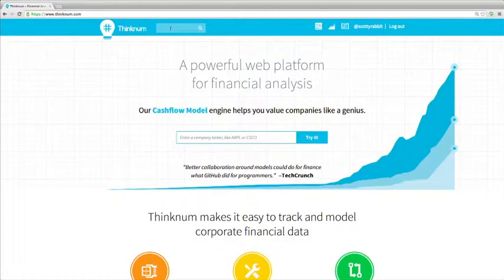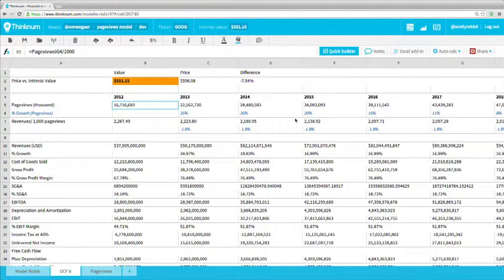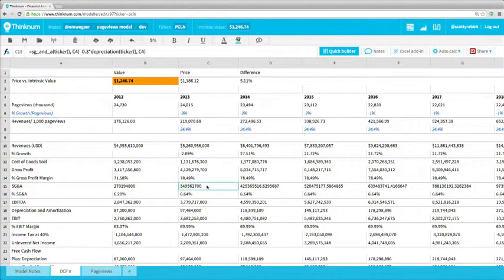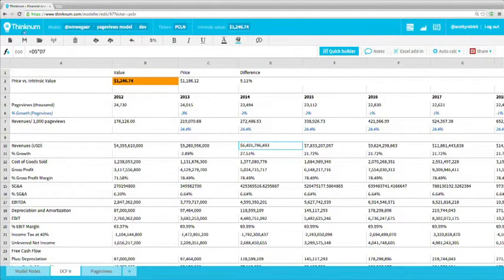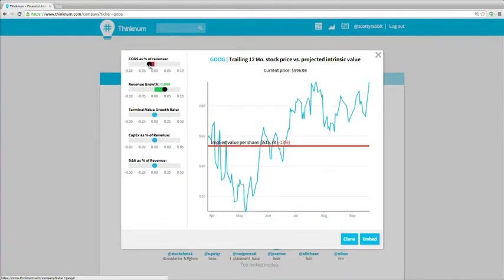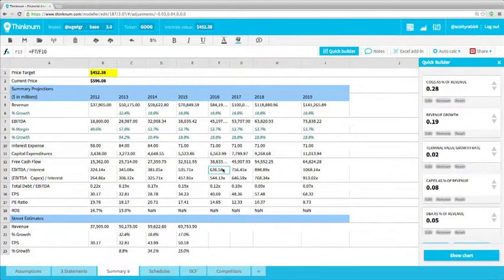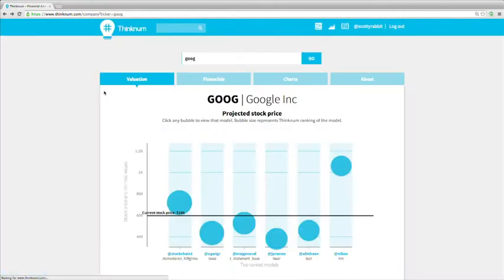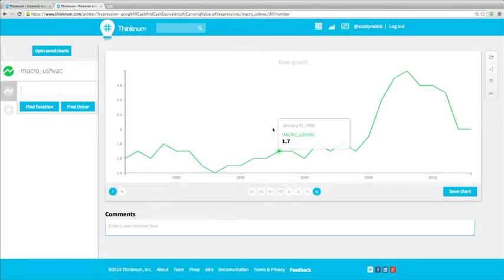Thinknum Finovate Presentation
Our presentation and demo introducing Thinknum at FinovateFall 2014 in New York.